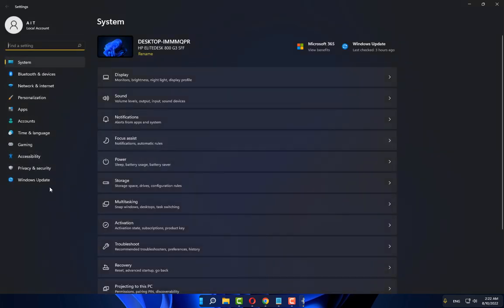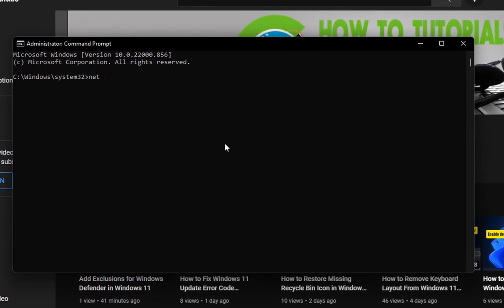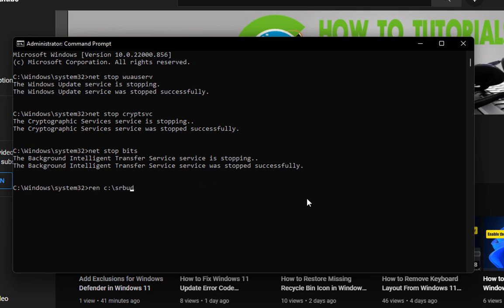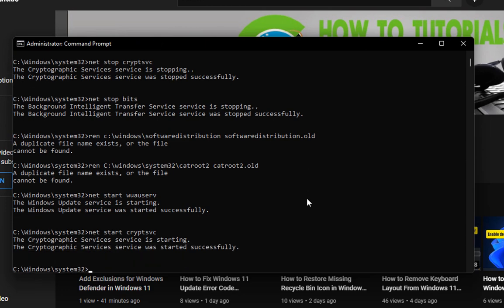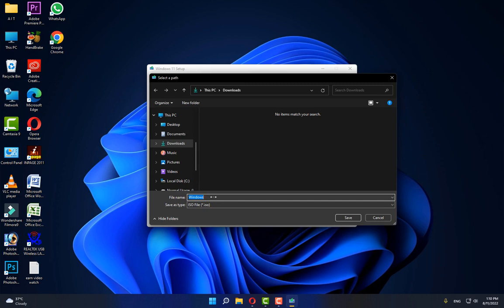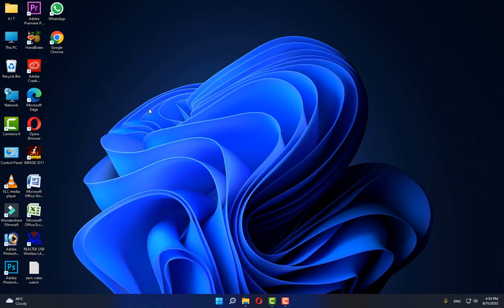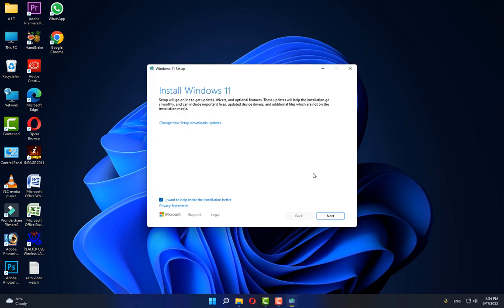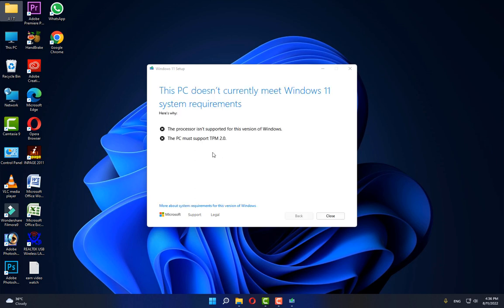Fix Windows 11 Update Error Code 0xca00a009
In this video tutorial i will gonna show you How to Fix Windows 11 Update Error Code 0xca00a009.